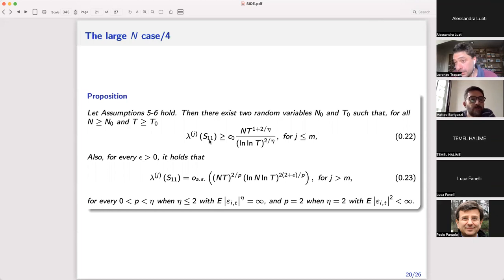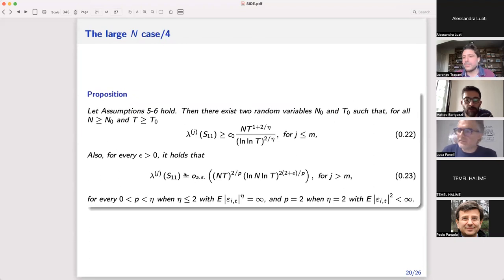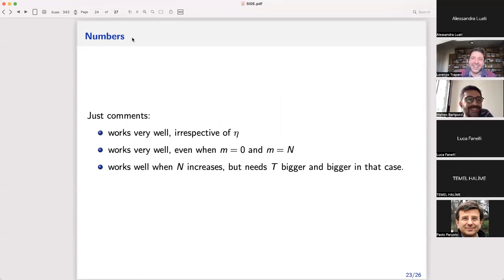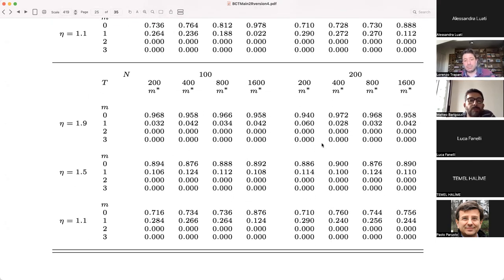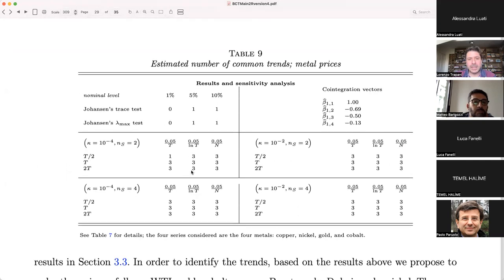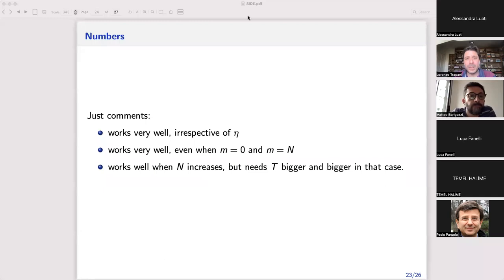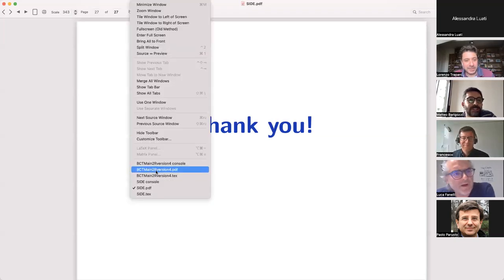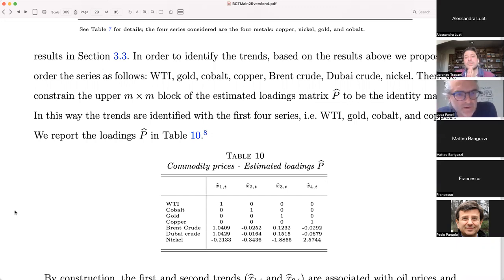Inference in Heavy-tailed Non-stationary Multivariate Time Series - Part 2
We study inference on the common stochastic trends in a non-stationary, N-variate time series yt, in the possible presence of heavy tails. We propose a novel methodology which does not require any knowledge or estimation of the tail index, or even knowledge as to whether certain moments (such as the variance) exist or not, and develop an estimator of the number of stochastic trends m based on the eigenvalues of the sample second moment matrix of yt. We study the rates of such eigenvalues, showing that the first m ones diverge, as the sample size T passes to infinity, at a rate faster by O(T ) than the remaining N − m ones, irrespective of the tail index. We thus exploit this eigen-gap by constructing, for each eigenvalue, a test statistic which diverges to positive infinity or drifts to zero according to whether the relevant eigenvalue belongs to the set of the first m eigenvalues or not. We then construct a randomised statistic based on this, using it as part of a sequential testing procedure, ensuring consistency of the resulting estimator ofm. We also discuss an estimator of the common trends based on principal components and show that, up to a an invertible linear transformation, such estimator is consistent in the sense that the estimation error is of smaller order than the trend itself. Importantly, we present the case in which we relax the standard assumption of i.i.d. innovations, by allowing for heterogeneity of a very general form in the scale of the innovations. Finally, we develop an extension to the large dimensional case. A Monte Carlo study shows that the proposed estimator for m performs particularly well, even in samples of small size. We complete the paper by presenting two illustrative applications covering commodity prices and interest rates data.